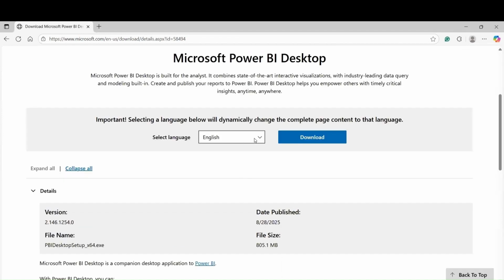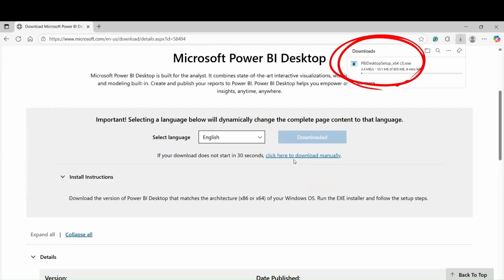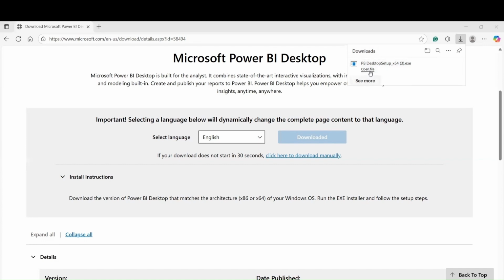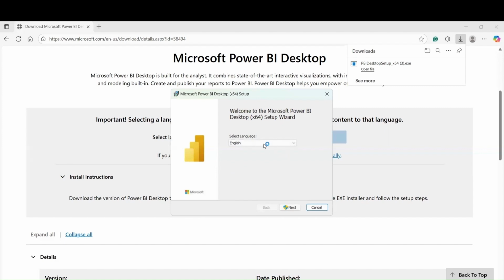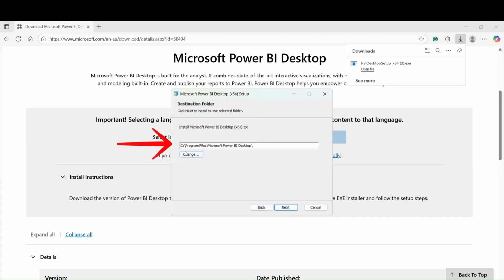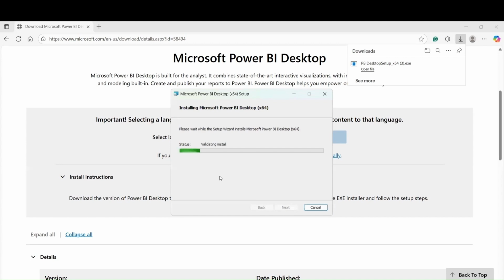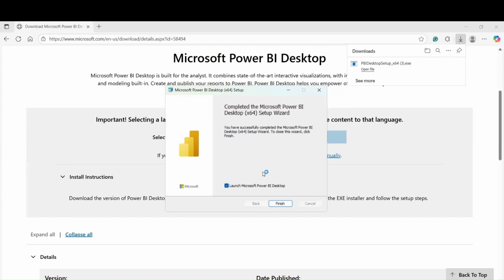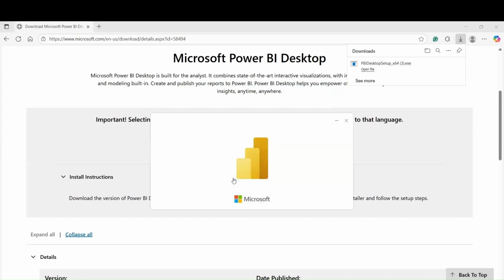How to install Power BI ? Tutorial 1.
Install Power BI on your laptop for free.